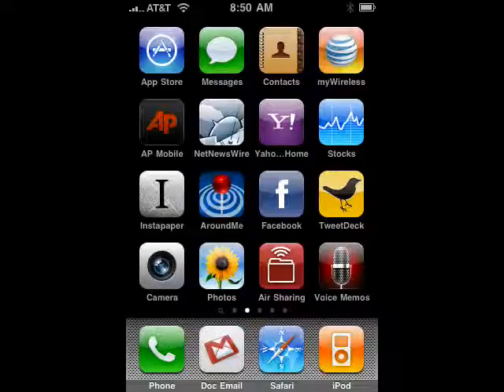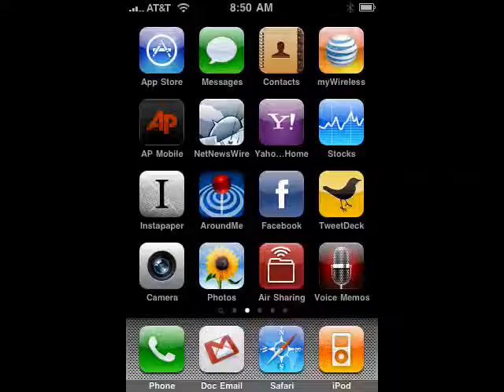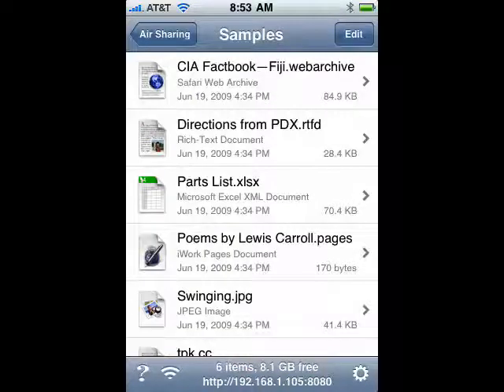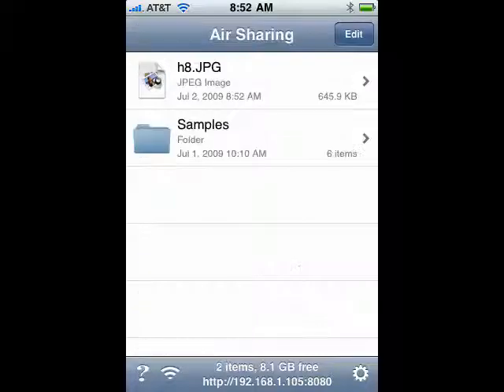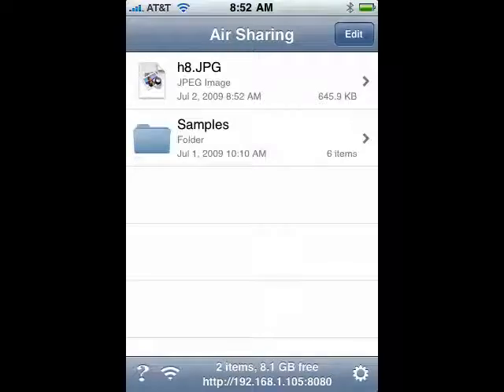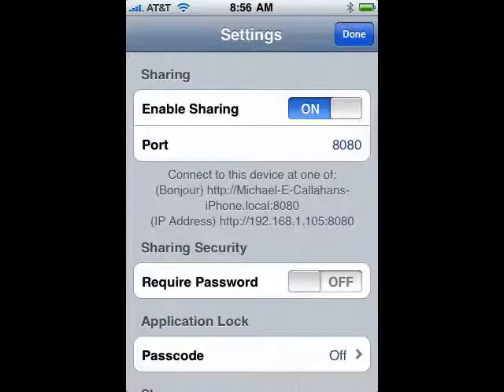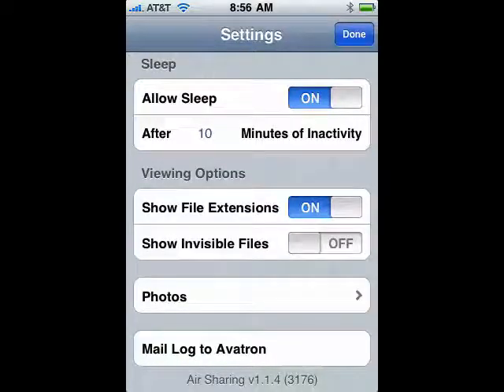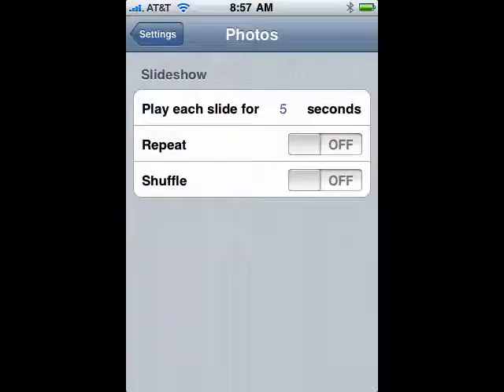Use your iPhone as a wireless disk drive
With the iPhone app Air Sharing, you can
set up your iPhone to act as a storage drive, all over your wireless network. A Internet tutorial by butterscotch.com.